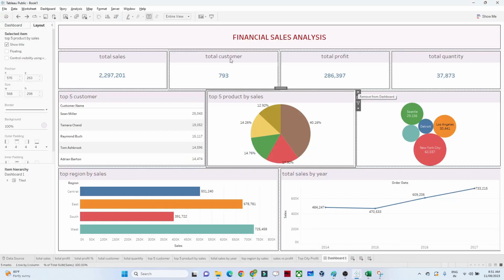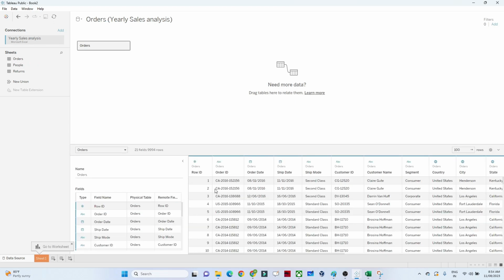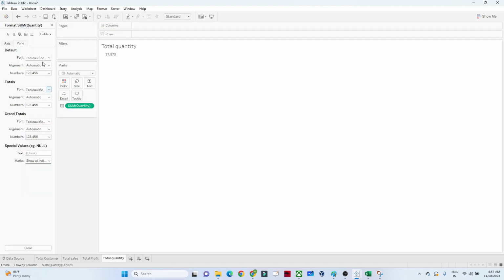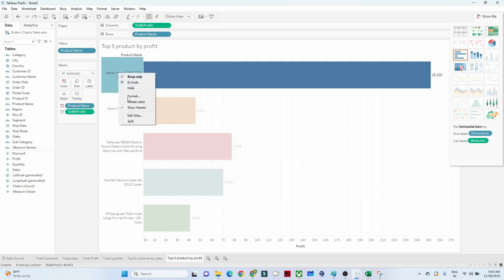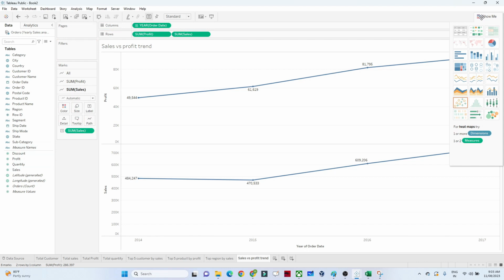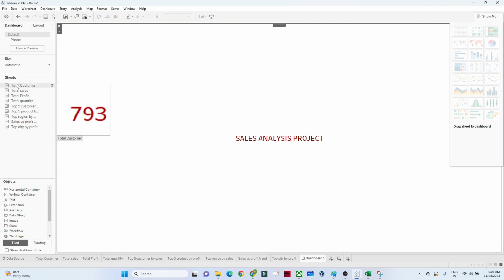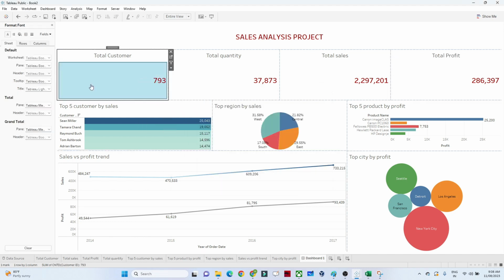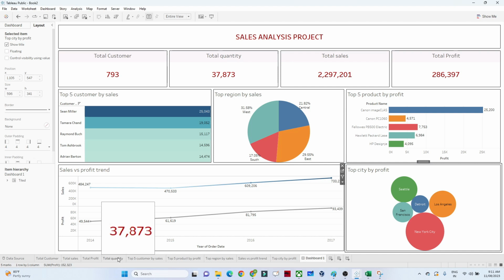Tableau Dashboard End to End | Sales Analysis Dashboard | Tableau Project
Tableau Dashboard End to End Project
Sales Analysis Tableau Dashboard

This Tableau tutorial will take you to the tableau environment where we can have your data transformed and cleaned, then load it to the tableau environment for further analysis and and build the dashboard

In this Tableau Video tutorial, we will create sales analysis using a report/dashboard with the flat file i.e. excel file.

Tableau will help you create advance reports and dashboards. To create interactive and advanced reports and dashboards.

In this video we are going to cover complete azure data engineer

Tableau Dashboard example,Tableau Dashboard design,
tableau financial complaint dashboard,
financial complaint dashboard tableau,
Tableau Dashboard tutorial step by step,
Tableau Dashboard development,
Tableau Dashboard template,
tableau Dashboard design ideas,
learn tableau by developing dashboard,
inspiration for tableau dashboard,tableau business dashboards,
tableau creative dashboard idea,
tableau KPI dashboard